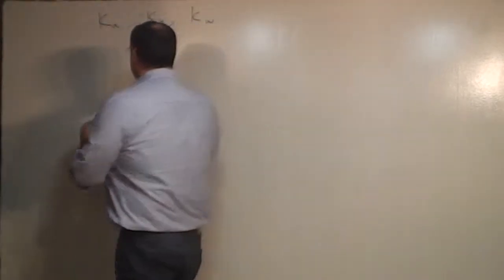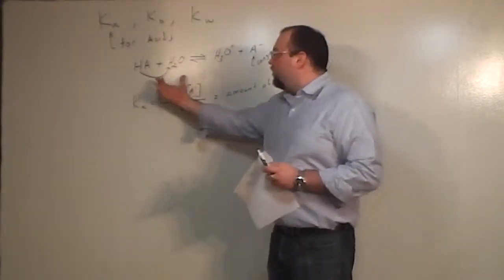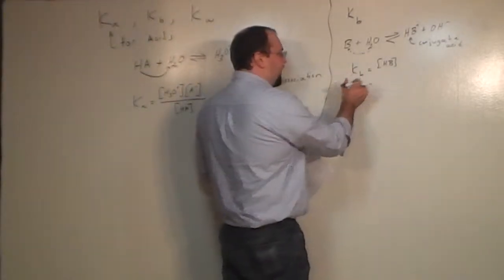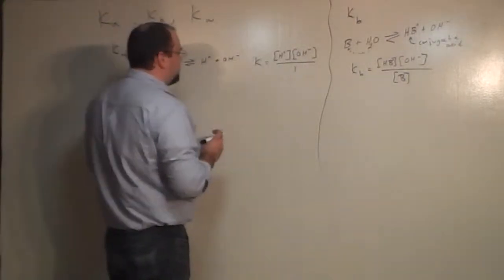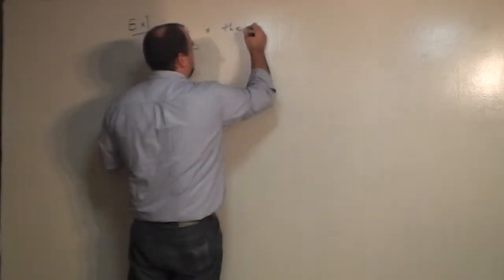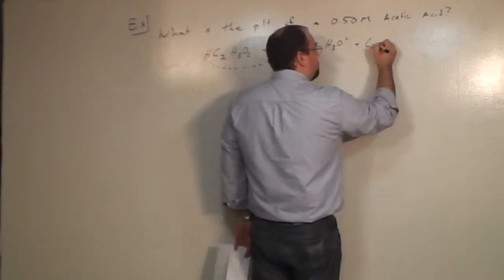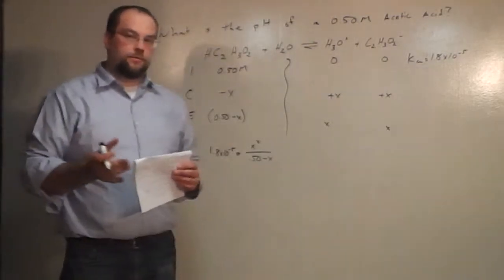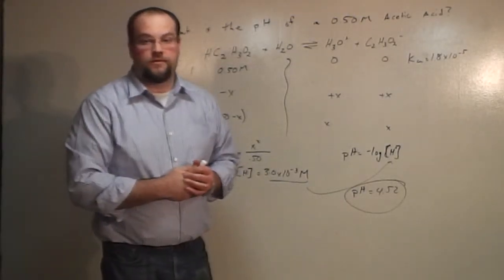Ka, Kb, Kw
This video explains what the different equilibrium constants are for acids, bases, and water, as well as how to solve a simple Ka problem

Big Idea 6: Equilibrium